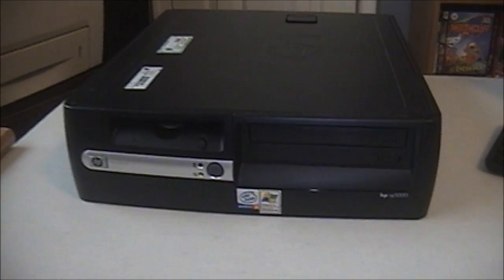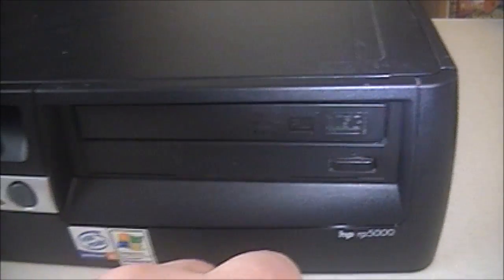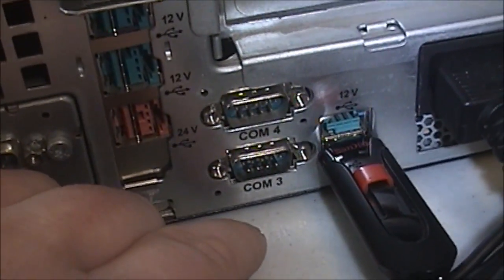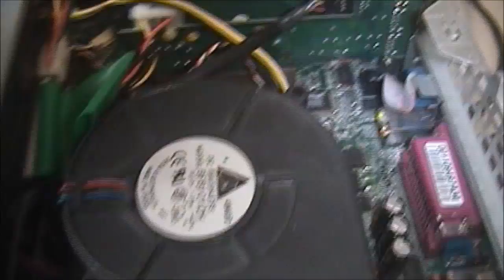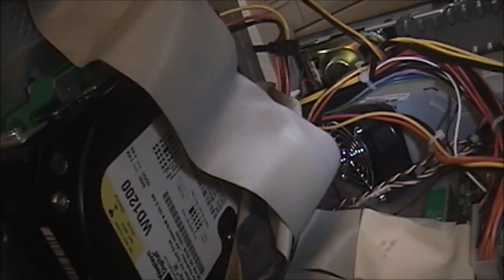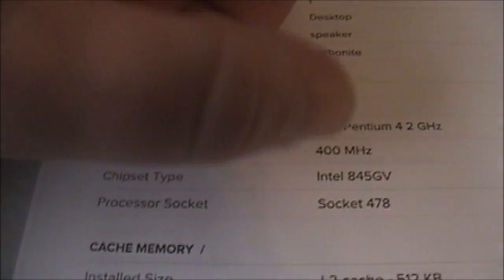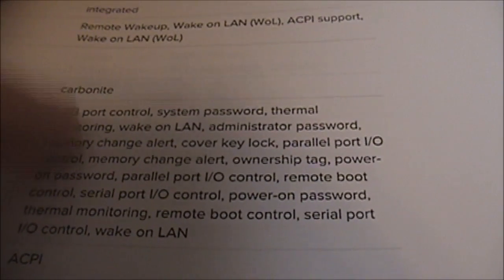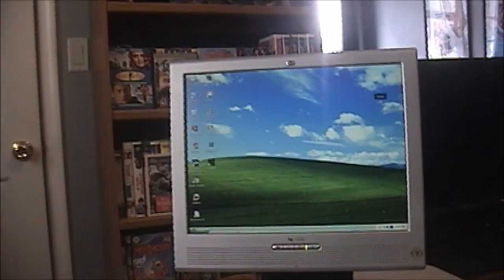HP rp-5000 Point Of Sale Desktop From 2004